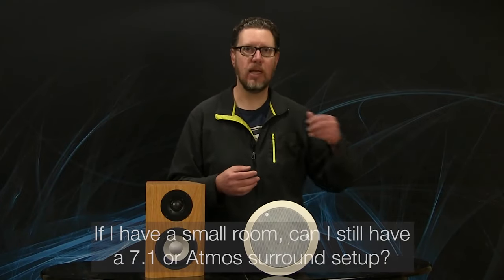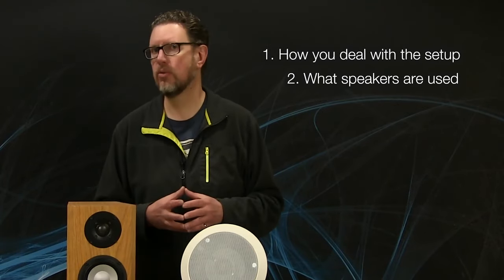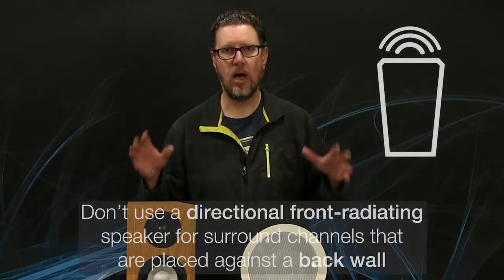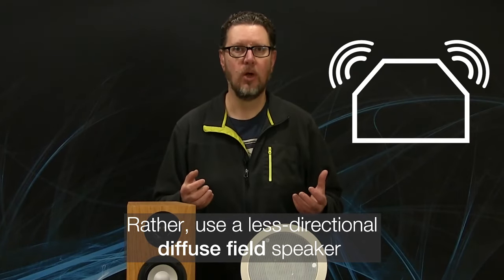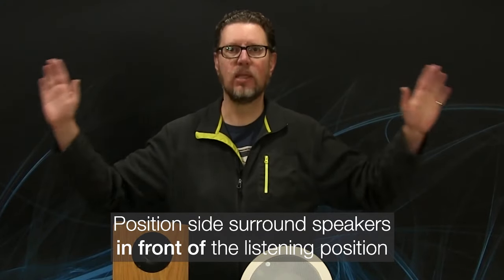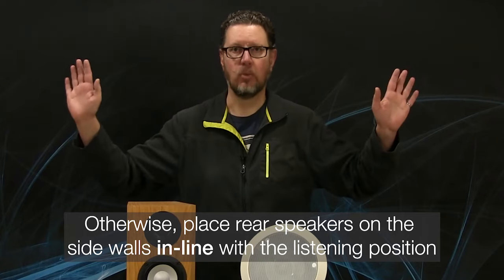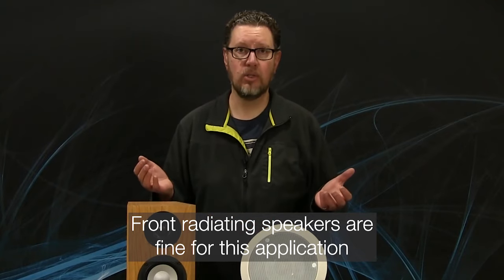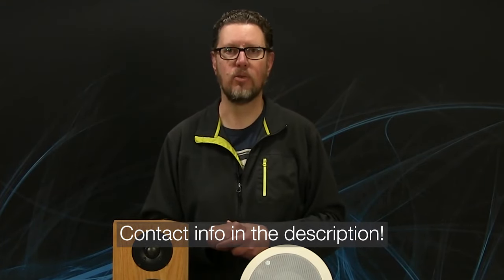When Your Back Is Up Against The Wall... In Your Home Theater How Can You Surround Sound?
If you are the person who has a living space where your seating is up against the wall, you too are likely wondering is going beyond 5.1 even worth it? Chief Product Officer Andrew Welker puts this FAQ front and center this week. (see what we did there? 🙃)

First off, most of us don't have a single-purpose home theater, or the ideal room. We live in our living spaces, and have multi-purpose lives and rooms. This means you have to be careful with the set up, your choice of rears and surrounds, and how you place them.

"When Your Back Is Up Against The Wall?" is the latest chapter in our playlist  "Audio Tech Tips And How To Videos".

We welcome your comments and questions, and yours just might be the subject of an upcoming video!